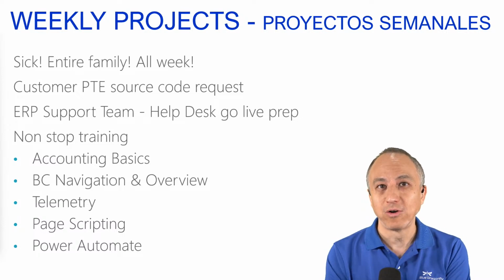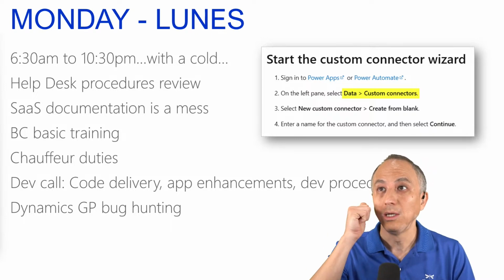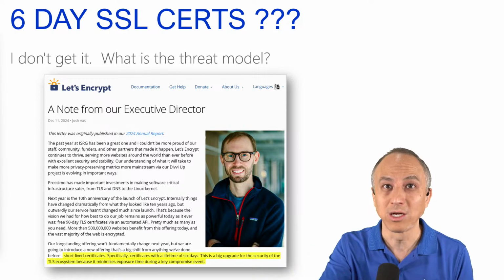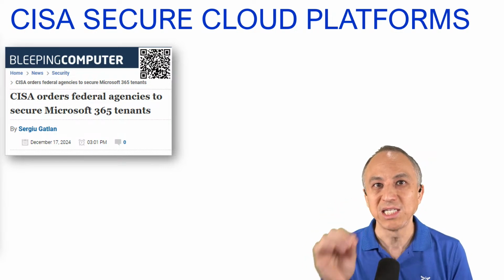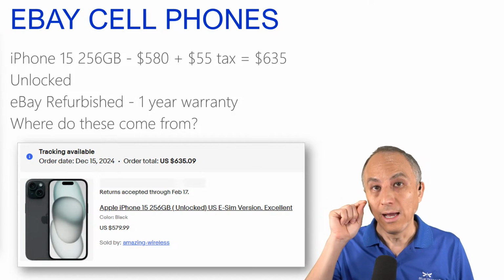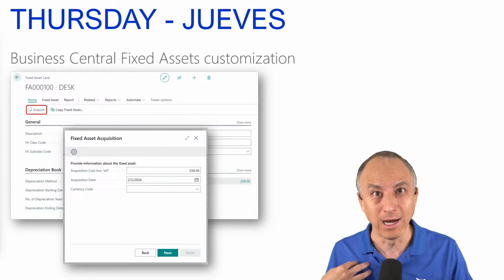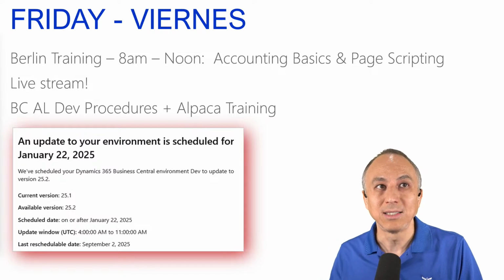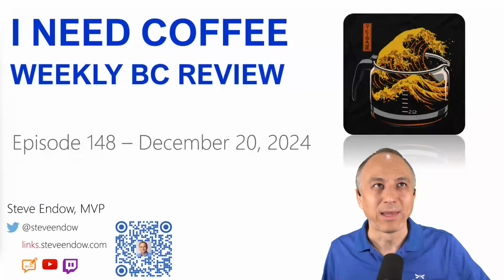I Need Coffee - Episode 148 - BC Weekly Update!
Brew your finest premium coffee and join Steve as he raises his cup to an amazing year of Business Central!